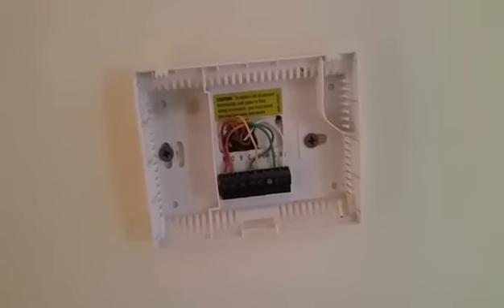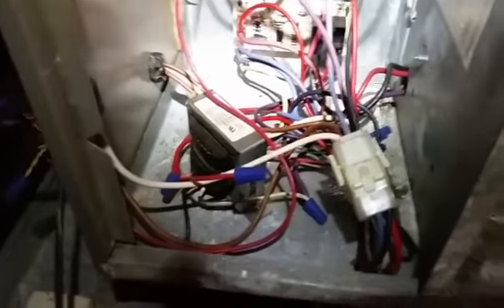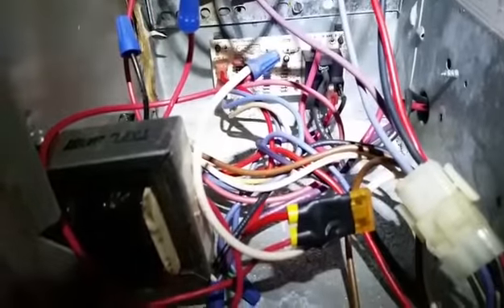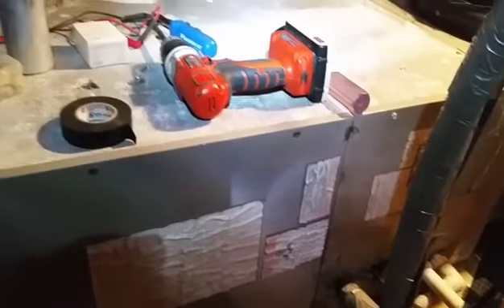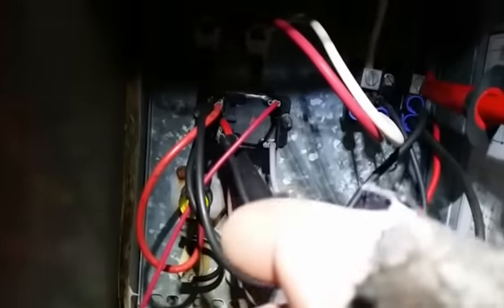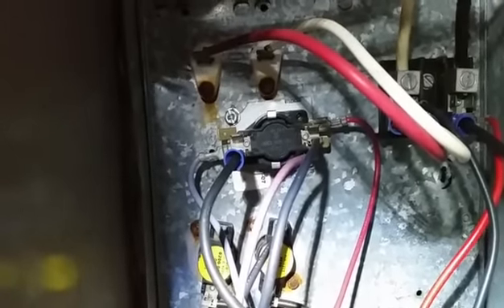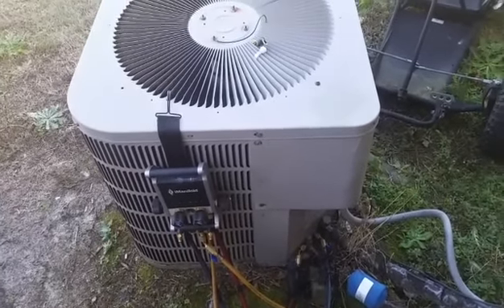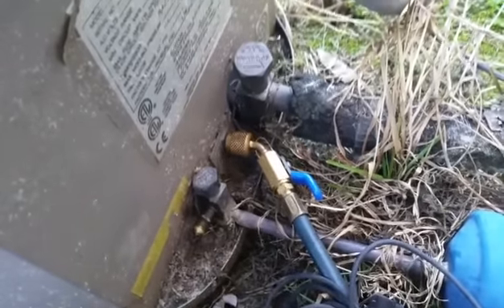HVAC Troubleshooting : No Heat 2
HVAC PROS ONLY!!! In this video I service a Goodman heat pump split that has a blank thermostat screen.